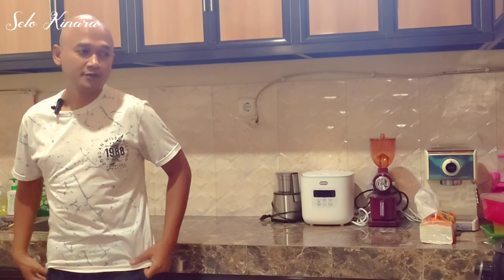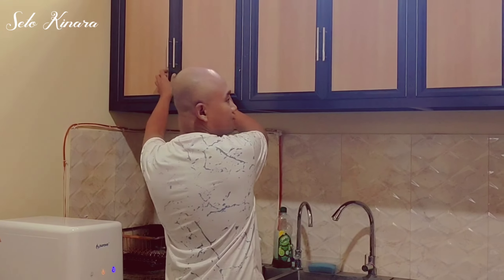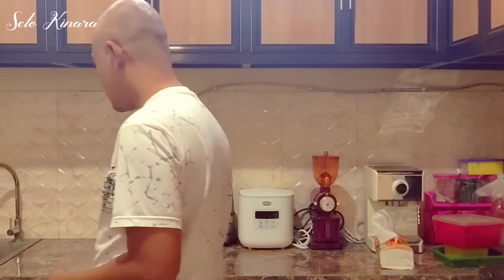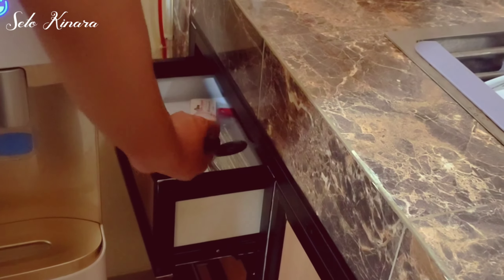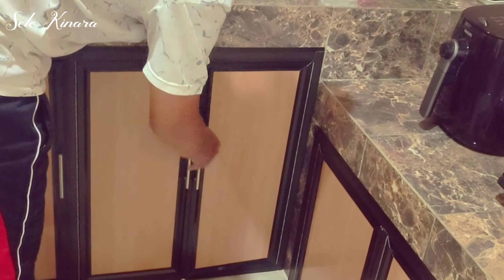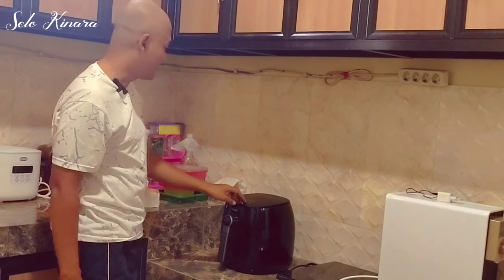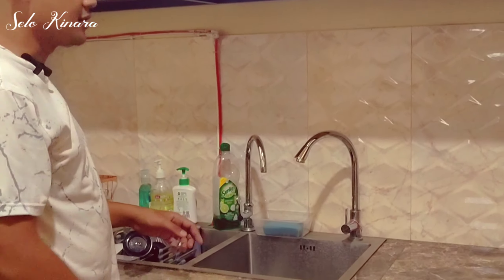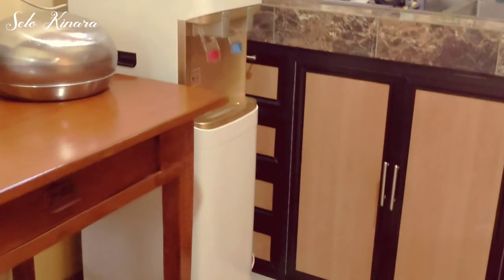THINGS IN THE KITCHEN | HOW TO BE FLUENT IN ENGLISH | ENGLISH DAILY PRACTICE